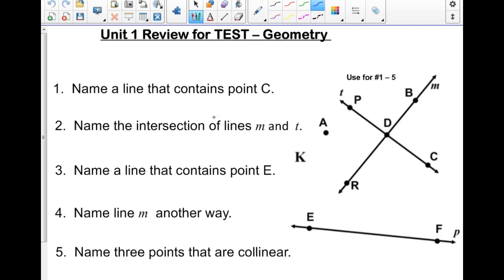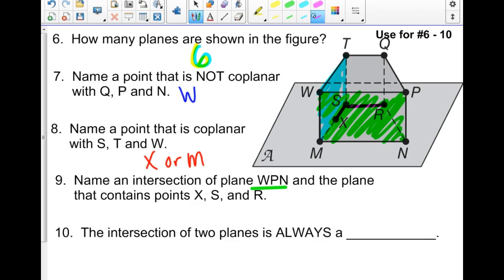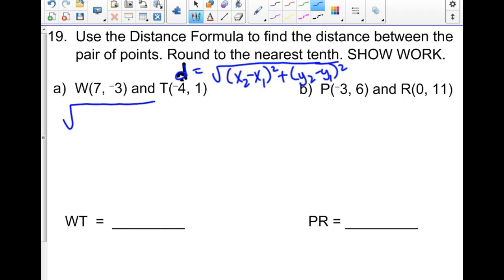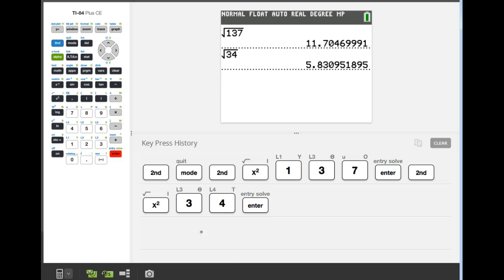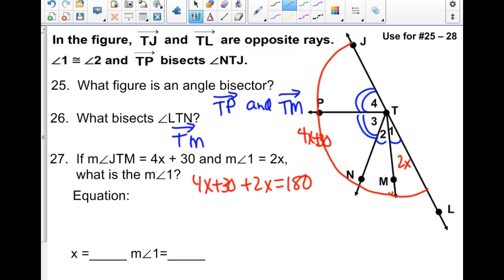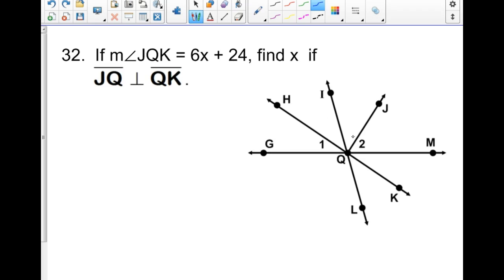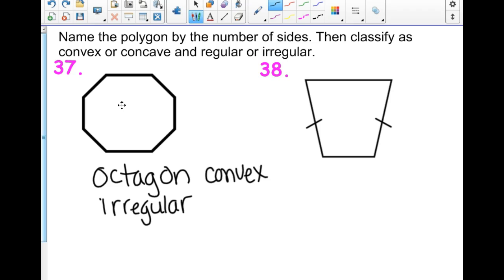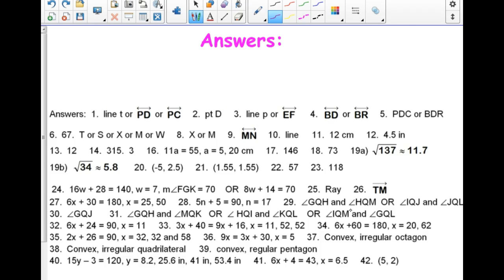Geo Ch 1 Review